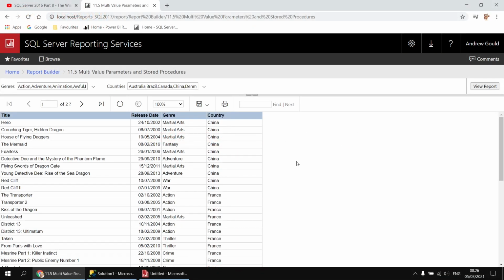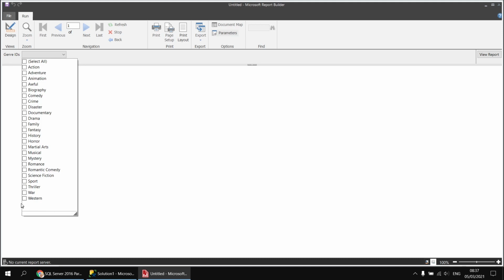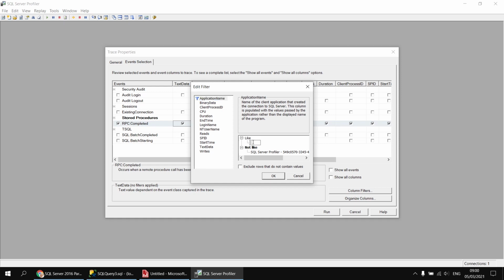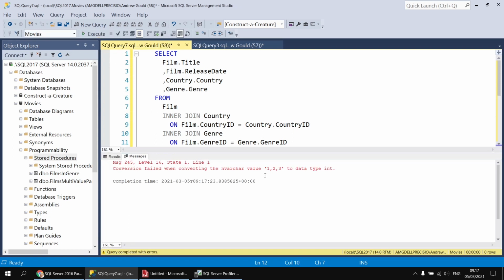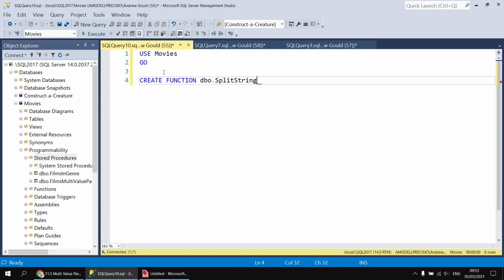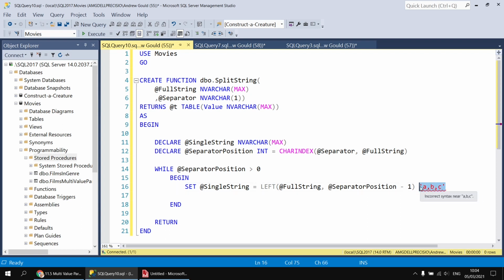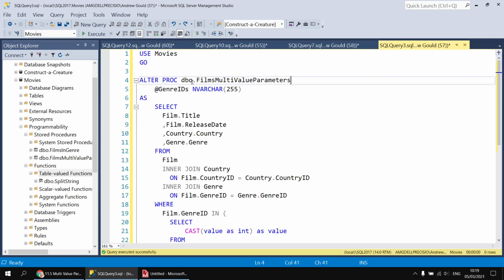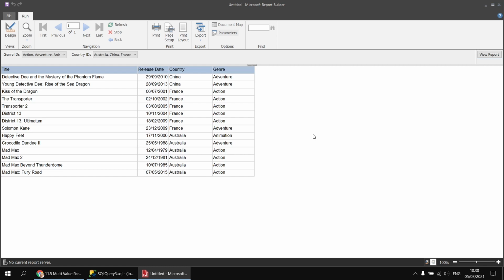SSRS Report Builder Part 11.5 - Multi Value Parameters and Stored Procedures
Chapters
00:00 Topic List
00:38 Creating a Data Source
02:13 Creating a Dataset and Basic Report
03:59 Creating a Basic Multi Value Parameter
05:36 Setting the Available Values of a Parameter
07:11 Creating a Stored Procedure
10:25 Using a Stored Procedure to Populate a Dataset
11:40 Using the SQL Server Profiler
15:25 Changing the Data Type of the Parameter
18:27 Using the String_Split Function
22:27 Updating the Stored Procedure
24:28 Creating a Table Valued Function
27:53 Declaring Variables in SQL
29:18 Creating a While Loop
30:54 Inserting Values into a Table Variable
32:40 Returning a Substring
34:28 Finishing the Loop
36:20 Creating and Testing the Function
37:57 Using the Function in a Stored Procedure
39:01 Adding More Parameters to the Stored Procedure
41:08 Setting Available Values for Countries
42:15 Restricting the List of Countries

Learn how to successfully pass multi value parameters to a stored procedure in SSRS Report Builder. You'll see how to use the SQL Server Profiler to observe the values passed into a stored procedure to understand why the basic technique doesn't work. You'll learn how to use the String_Split function in SQL to split a comma-separated string into a table of values. For users of earlier versions of SQL Server you'll also learn how to create your own table-valued function to split a string.